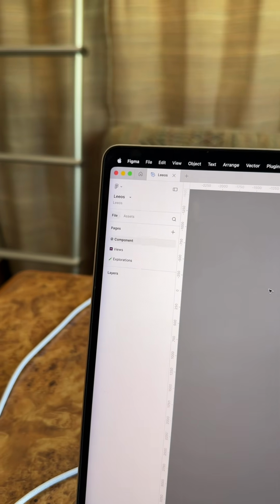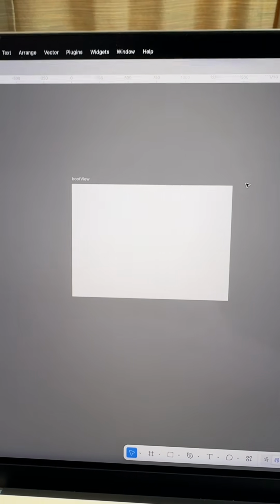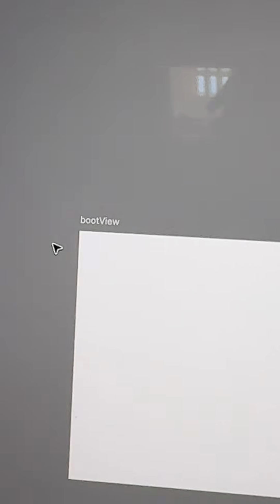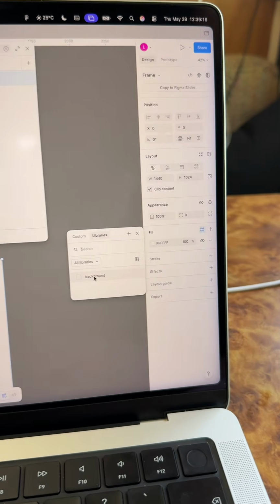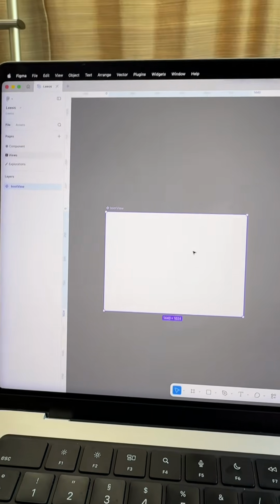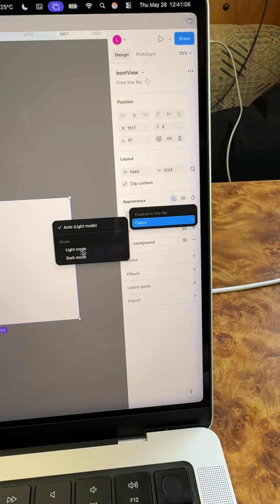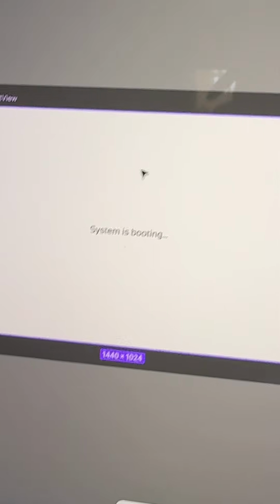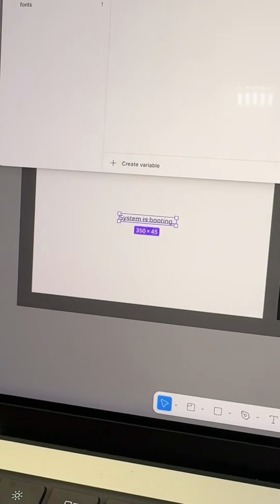My Figma setup that gets me to code faster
I'm a designer who codes, and this is how I set up my Figma files to stay efficient. Three pages: Components, Views, Explorations. I name artboards exactly like they will be named in code. I create color tokens and apply them right away instead of spending hours on a perfect palette I might never fully use. Light and dark mode side by side so you instantly see where tokens are broken. No one cares about your Figma files. They are just a reference for implementation. Get to building fast and let people experience your product. What does your Figma setup look like?